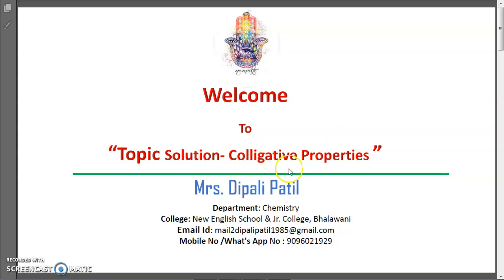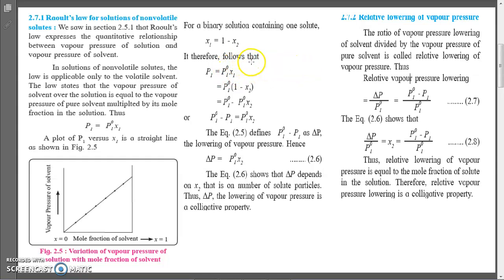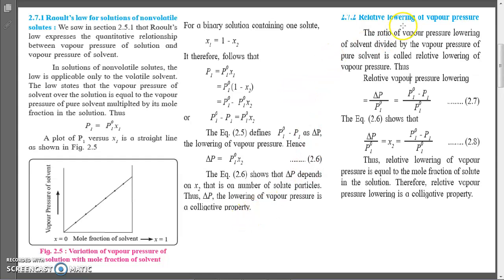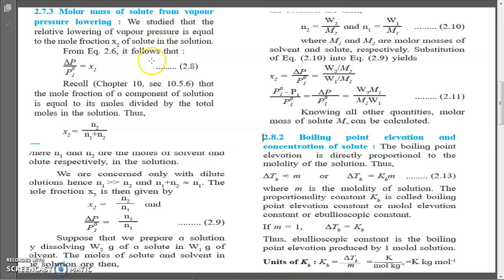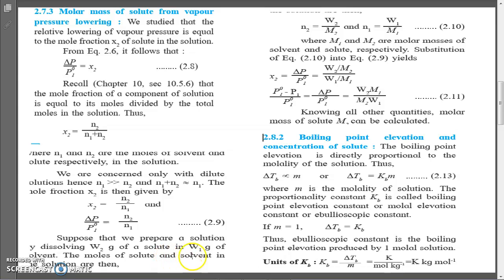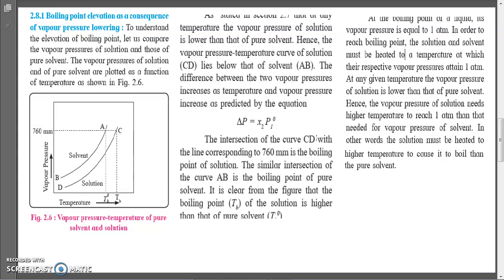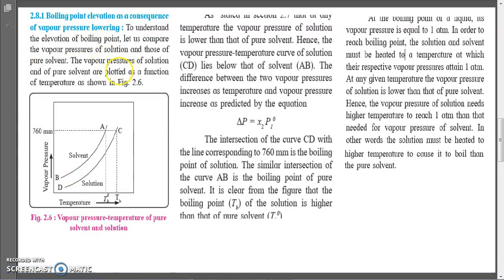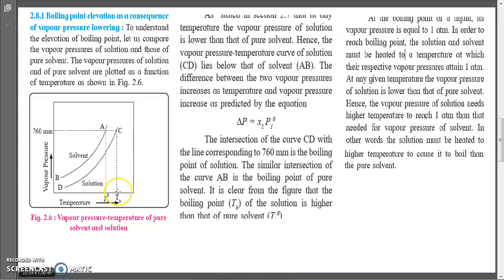Solution chapter -Colligative properties explanation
Mrs.Dipali Patil mam created video to explain 2 colligative properties